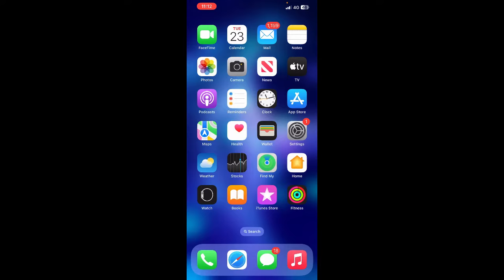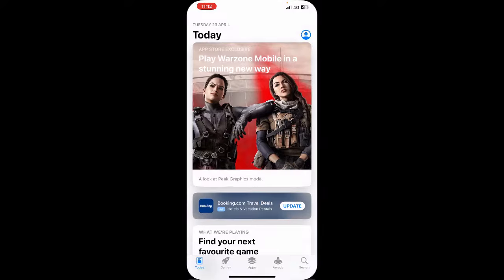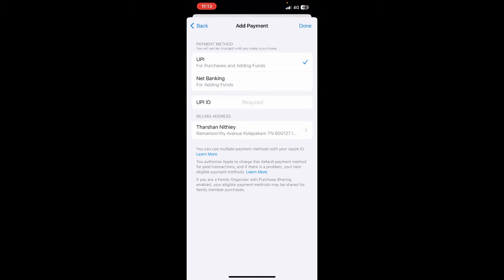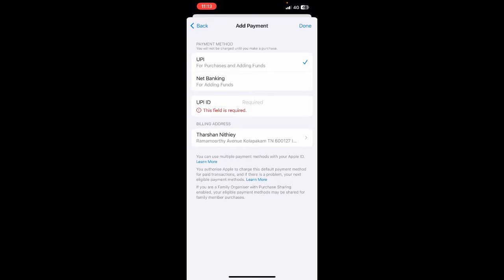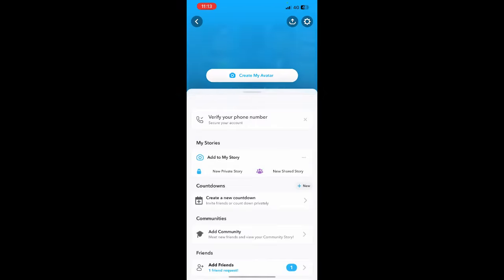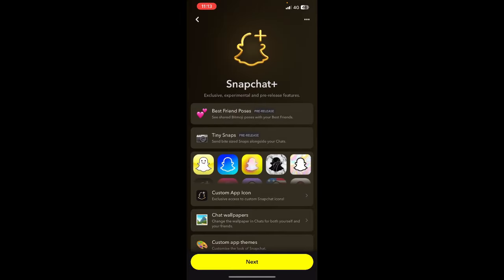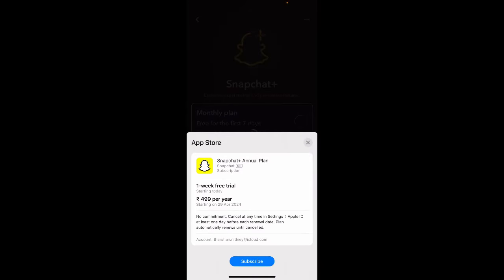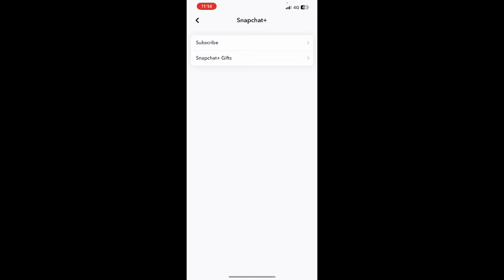How to Buy Snapchat Plus with Apple Pay (Best Method)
Learn the best method for buying Snapchat Plus with Apple Pay in this easy tutorial. Get step-by-step instructions on how to upgrade your Snapchat experience!